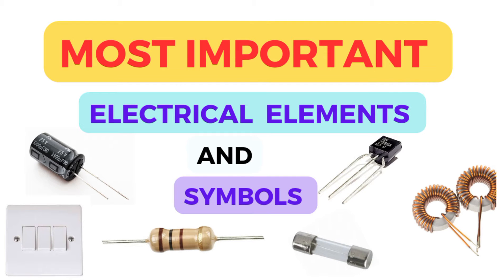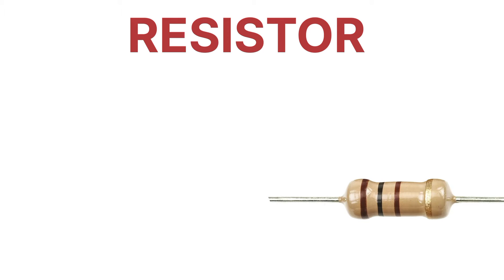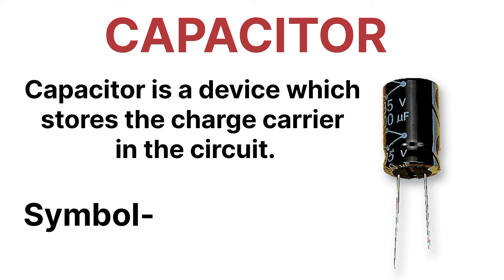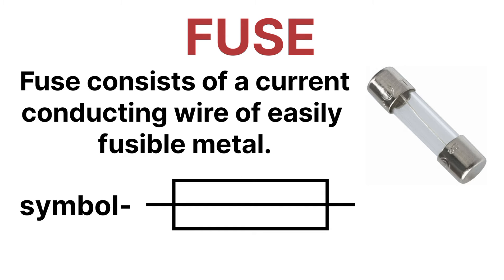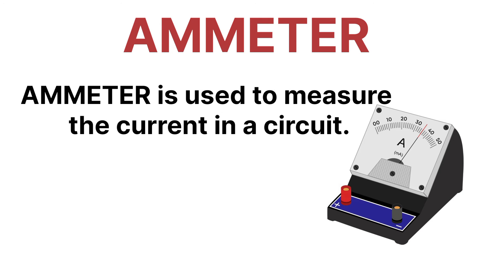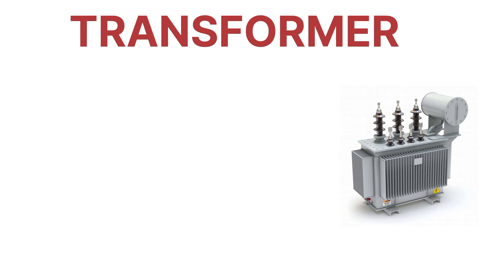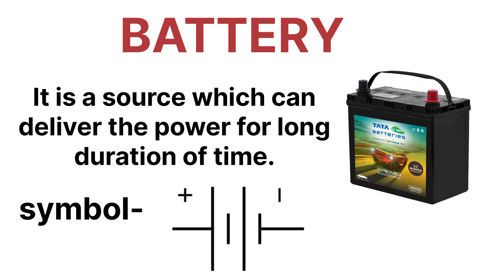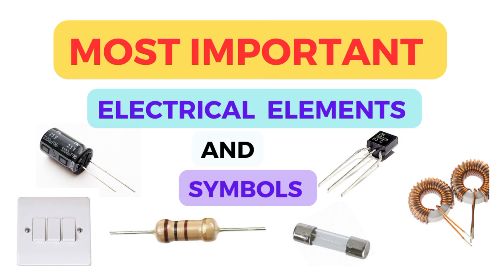Most Commonly used Electrical Elements and their Symbols || Important Symbols in Electrical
electronic symbols?
symbols important?
What does Ø mean in electrical?
schematic diagram?
symbols?
diagram?
schematic diagram?
electrical diagrams?
symbols?
What is schematic diagram in PCB?
What are the basics of electronics?
What is the symbol of a capacitor?
What is the symbol of A diode?
What are the 2 types of capacitor?
What is capacitor and Sl unit?
What isa resistor?
What are the 4 types of resistors?
What is resistor and formula?
What is resistor and SI unit?
Is resistor AC or DC?
What is the Sl symbol for resistor?
What is a capacitor symbol?
What is the unit of a resistor?
What are the two types of resistor?
resistor?
What is Sl unit of current?
What is resistance with unit?
What is the Sl unit of ohm's law?
What is current formula?
What is the symbol for ohms?
What is Sl unit of pressure?
What is SI unit of density?
What is the Sl unit of viscosity?
What is the SI unit of velocity?
What is an inductor?
What is inductor and Sl unit?
What is inductor and its equation?
What is the function of inductor?
inductor?
What is a unit of inductor?
What is capacitor formula?
What is inductor and capacitor?
How to calculate inductance?
capacitor?
Mcq?
Do inductors block AC or DC?
Why do inductors block AC?
circuit?
capacitor and an inductor?
and DC inductors?
Do inductors stop AC?
Can we apply DC to inductor?
What is the capacitor?
What is capacitor and formula?
formula?
What is capacitor and its type?
What is capacitor with diagram?
What's in a capacitor?
Why the capacitor is called?
Are capacitors AC or DC?
What is a capacitor example?
What is K in capacitor equation?
What is K in capacitor value?
How to calculate the capacitor?
What is written on capacitor?
What is capacitor code?
What is the symbol UF?
How to test a capacitor?
What are farad symbols?
capacitor?

What is diode and types?
What are diodes called?
What is diode principle?
What is diode SI unit?
Are diodes AC or DC?
What is the formula for diode?
Why is it called a diode?
What is the symbol for LED?
What is forward and reverse bias?
Why is diode important?
Diode and its symbol pdf
Diode symbol
Types of diode
Diode diagram
Diode function
Diode and its symbol class 12
What is the value of Si diode?
What is the diode voltage of Si?
What is the Sl unit of resistors?
What is the SI unit of Zener diode?
What is the full name of Zener?
What is a Zener diode symbol?
Is Zener diode AC or DC?
Is Zenera rectifier?
Why is Zener diode used?
What is Zener diode types?
Diode and its symbol pn junction
Zener diode symbol
Diode and its symbol and function
Pn junction diode
Types of diodes PDF
Application of diode
What is switch and its symbol?